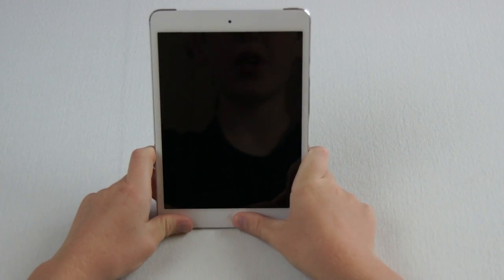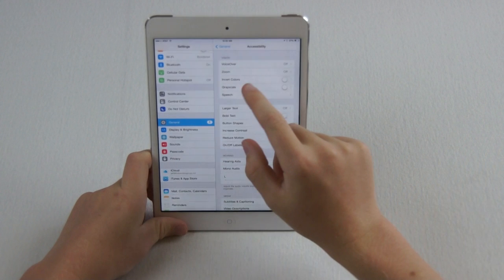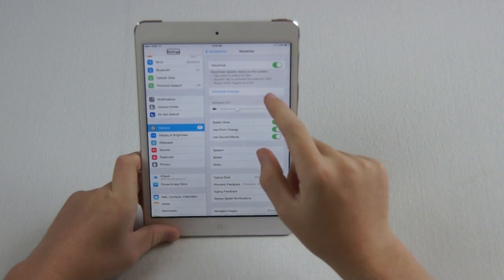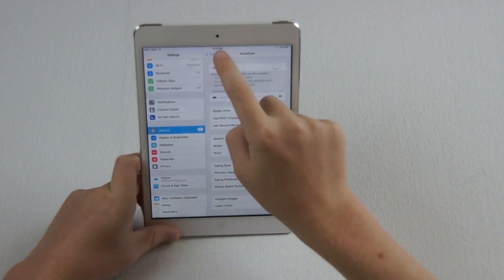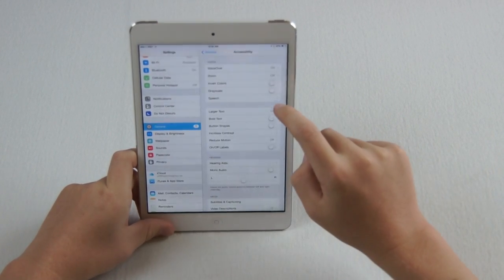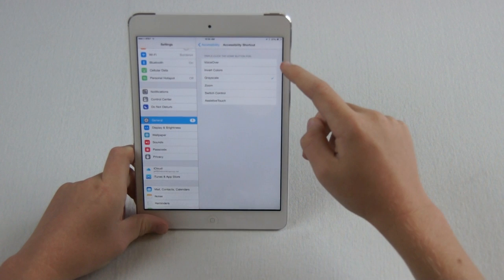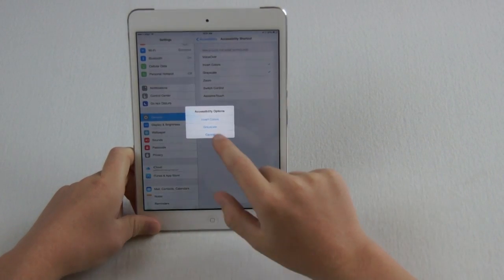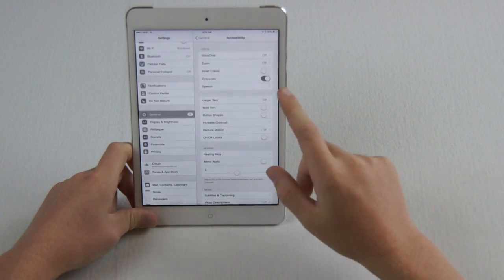How to Invert Colors on iphone and ipad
How to activate invert colors on your Iphone or Ipad. Also how to activate voice over and grayscale.